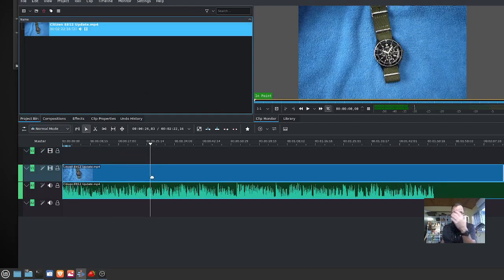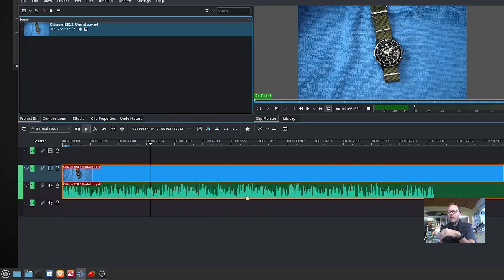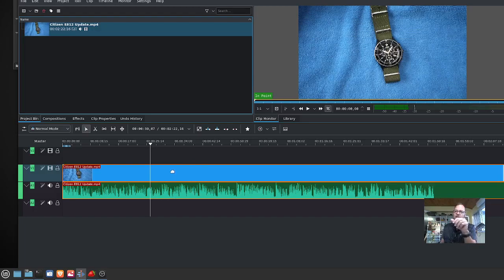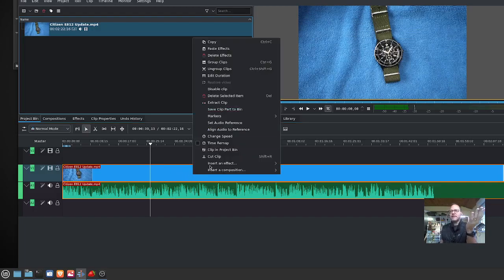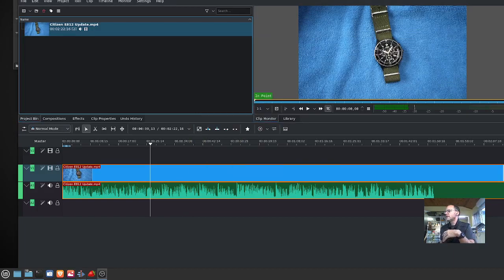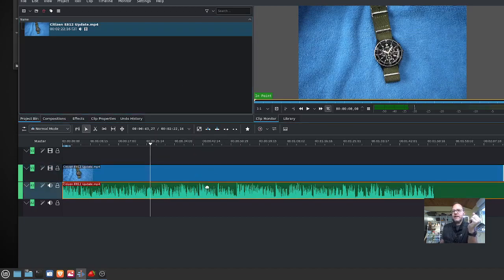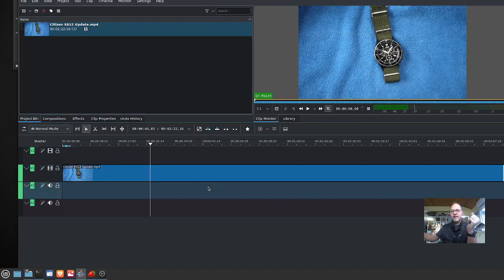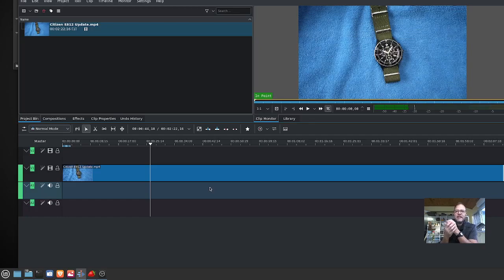Quick Tip: Kden Live Detach Audio From Clip